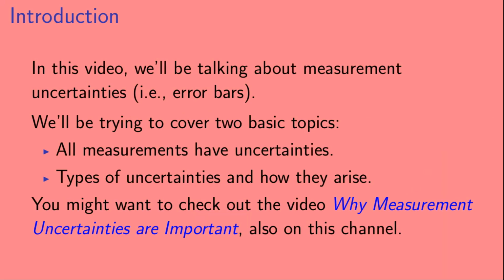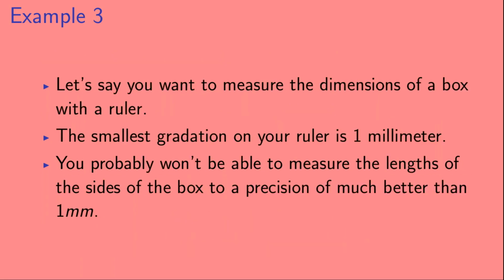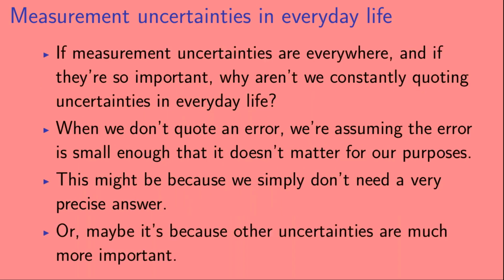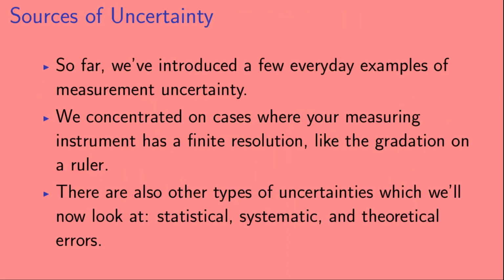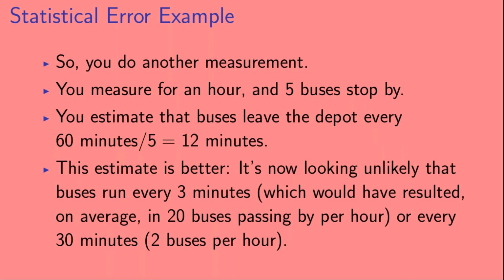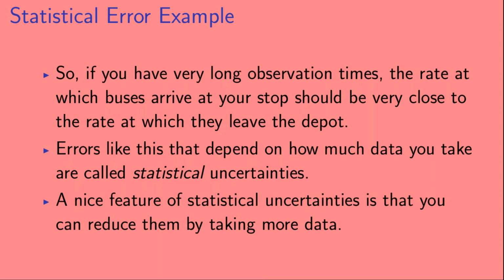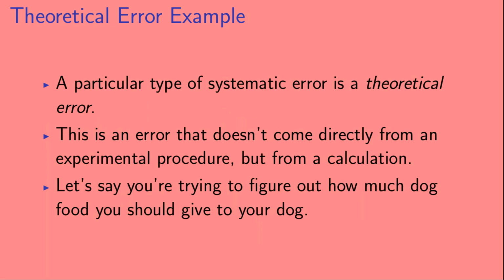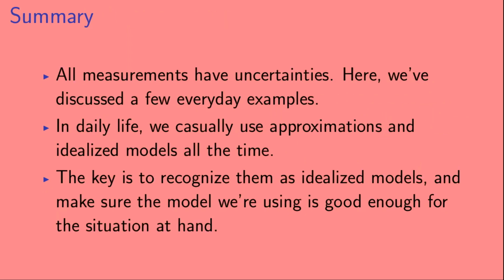All Measurements Have Uncertainties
In this video, we point out that all measurements have error bars using some everyday examples.  We stress why understanding the size of error bars is important, and discuss statistical, systematic, and theoretical errors.

If you're watching this video as part of the playlist "Introduction to Measurement Uncertainties:  A Series for Teachers and Students", the next video, "Why Measurement Uncertainties are Important", can be found at: